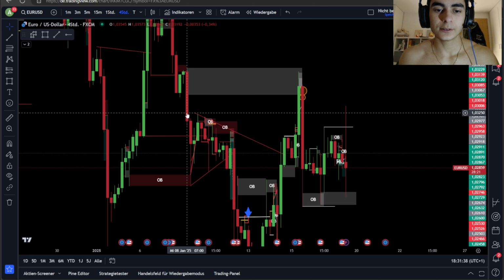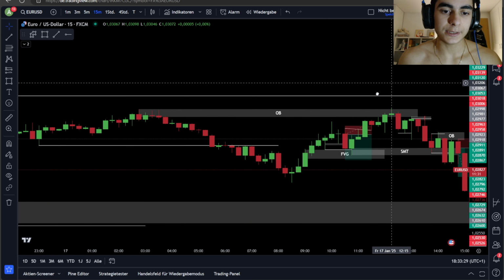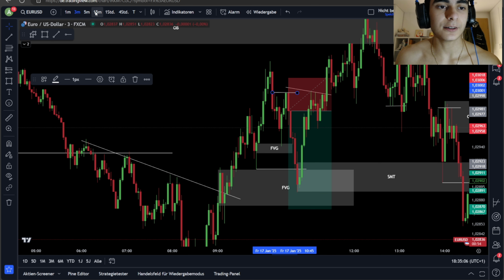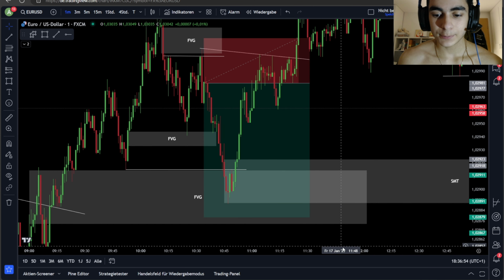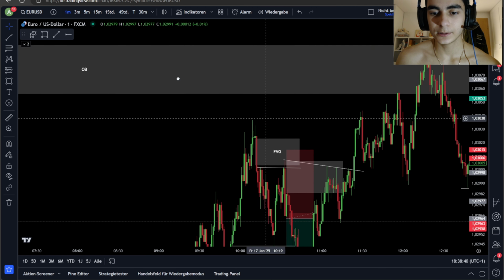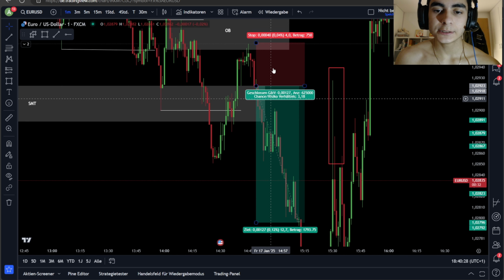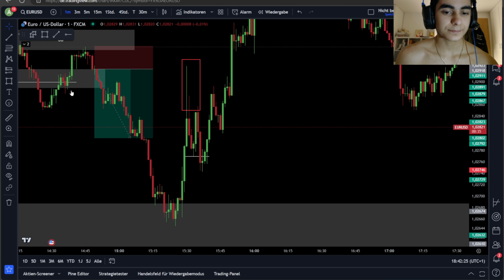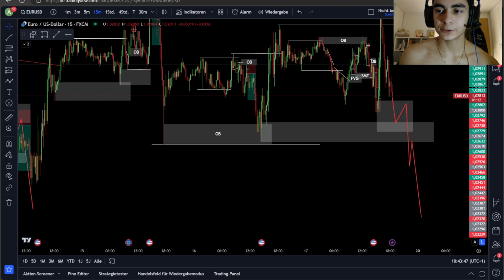Trdade Recap - Road To FUNDED Trader (+400$)